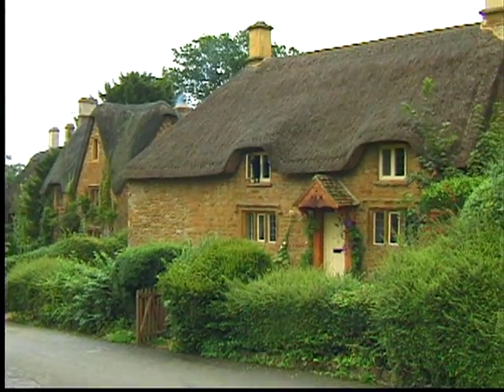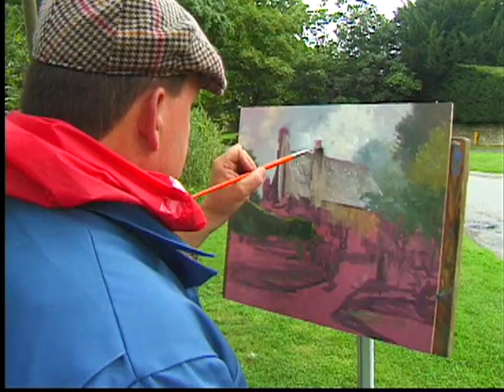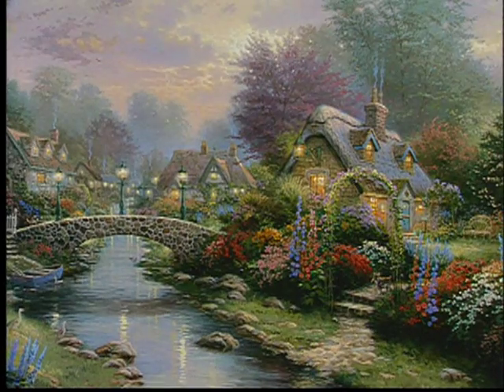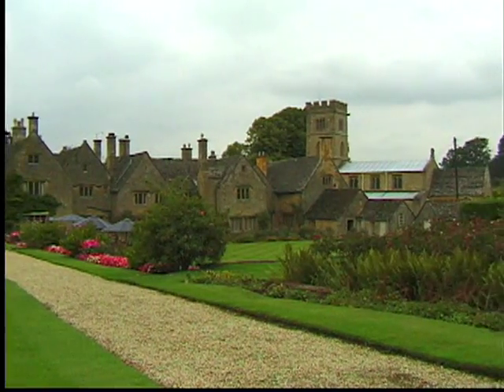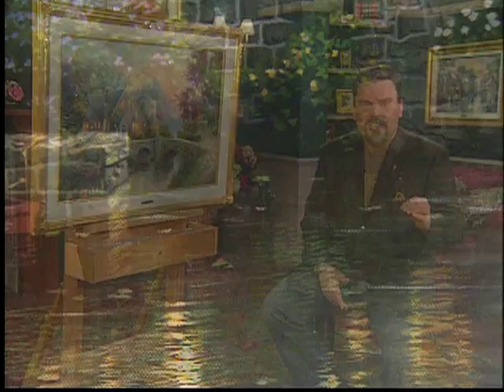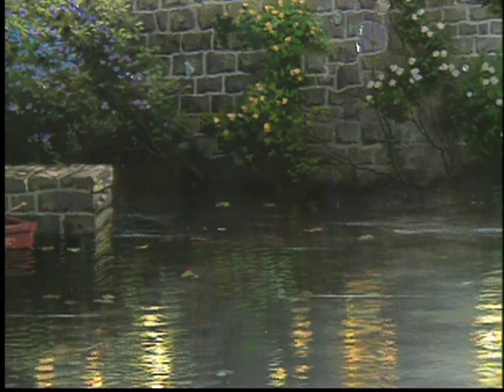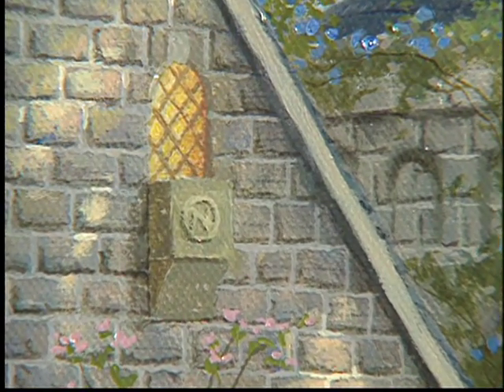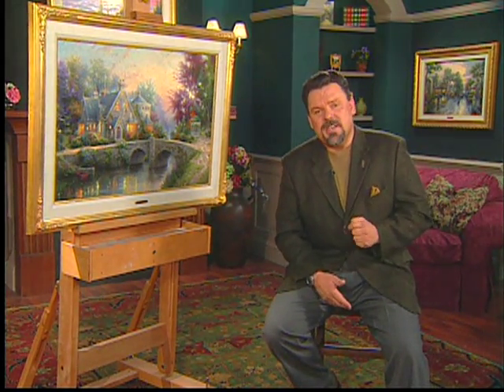Lamplight Manor by Thomas Kinkade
In Lamplight Manor, sixth in the Lamplight Lane series, the brooke Windemer takes us to a rustic treasure hidden away in England's quaint Cotswolds - a magnificent manor house. How I would enjoy a private tour of house and grounds: the sweeping spiral staircases, the luxurious tapestries, and the dignified library. As the scripture from the Gospel of John suggests, such tasteful opulence has a place in the house of our Lord. Here we can anticipate the glory that awaits the children of God in heaven.